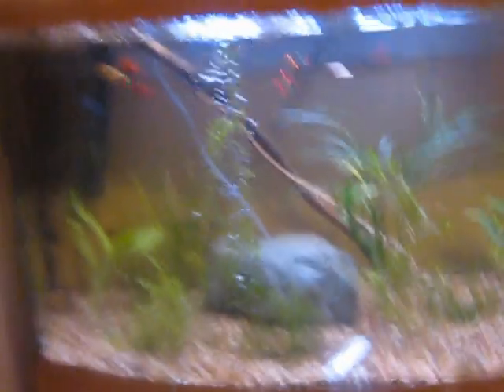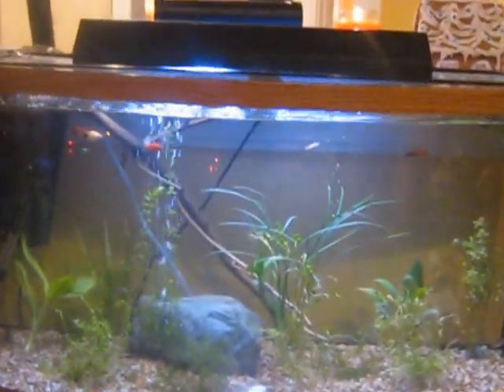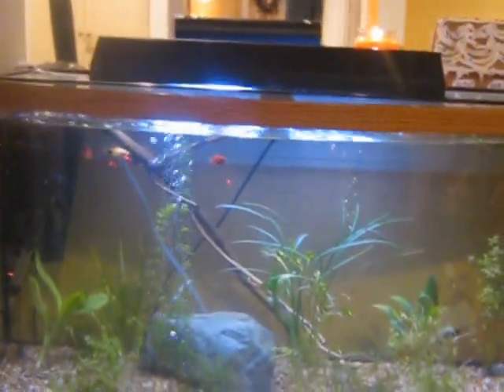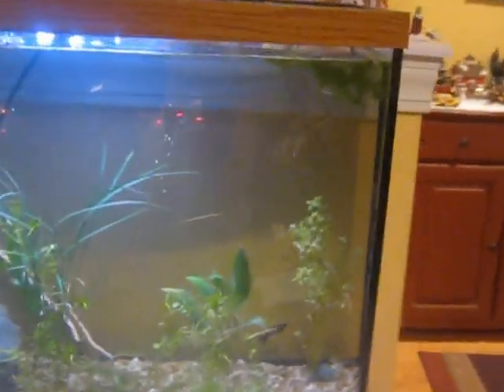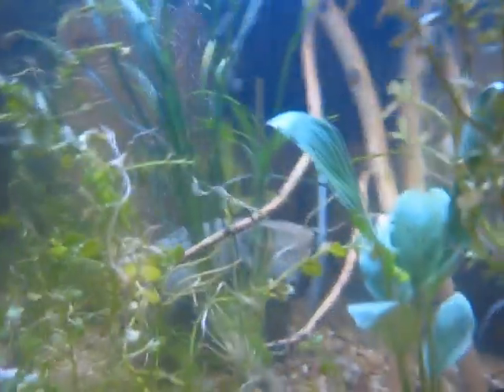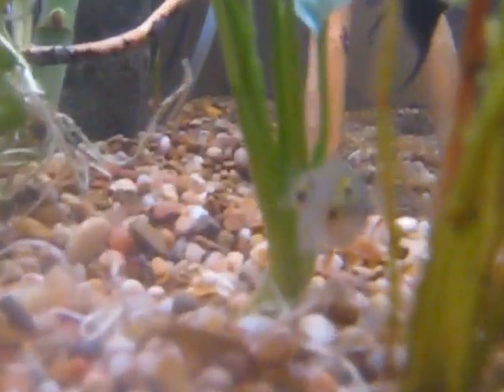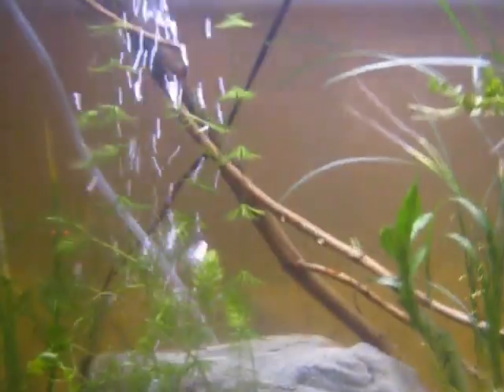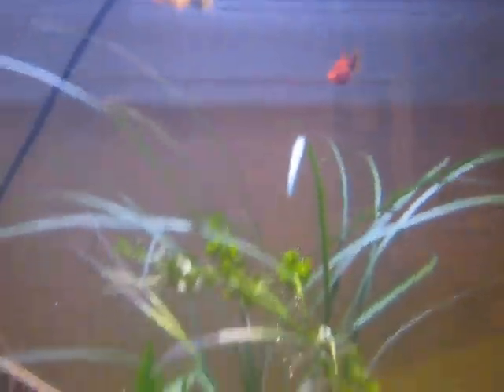new tropical fish tank